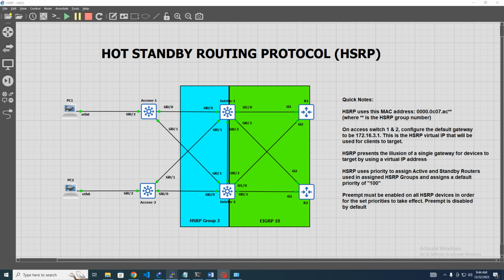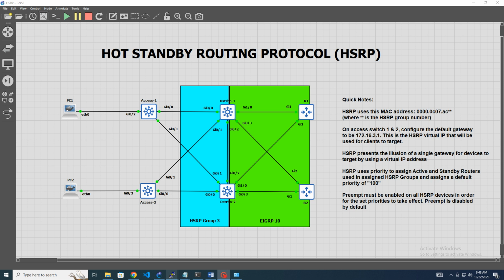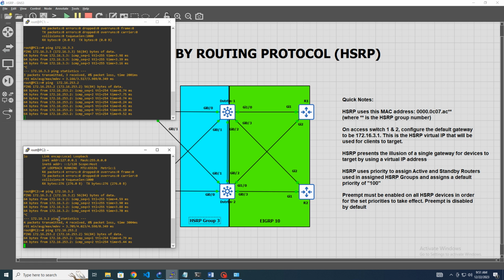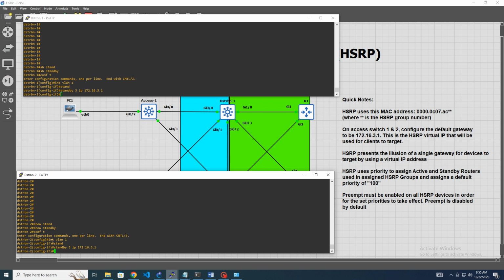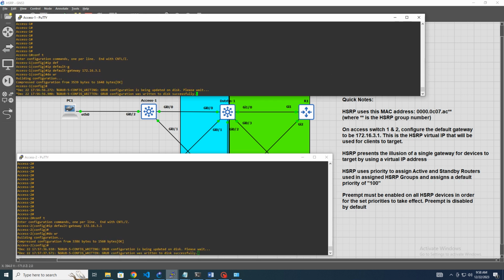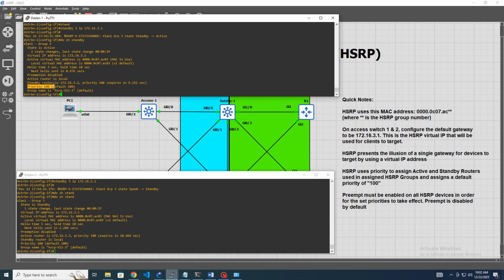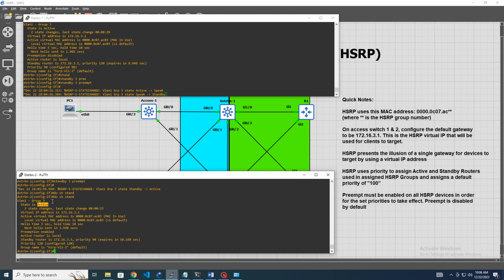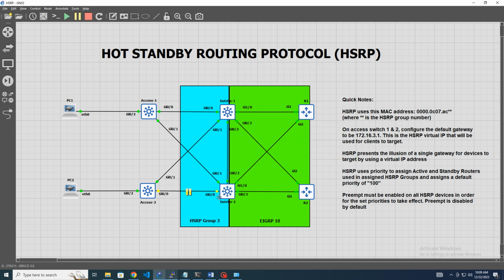Configure Hot Standby Routing Protocol (HSRP) on Cisco Devices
In this video, I will use the GNS3 Network Emulator running virtual Cisco Switches and Routers to display how to configure and test HSRP. This enables devices on networks to maintain IP paths in the event of a single hop failure and ensures network up-time remains consistent.